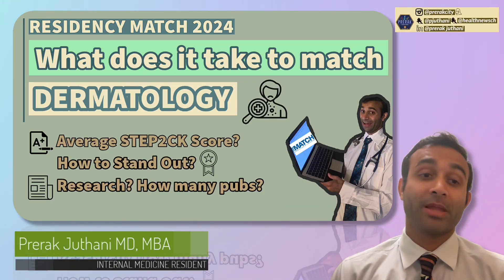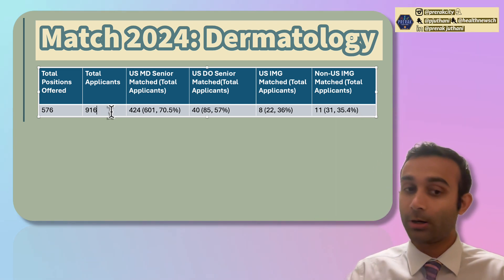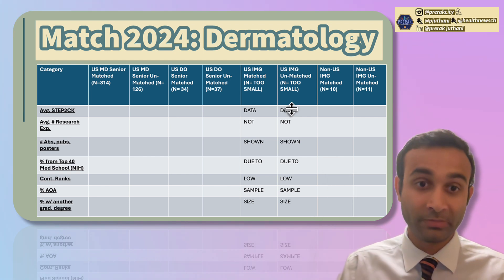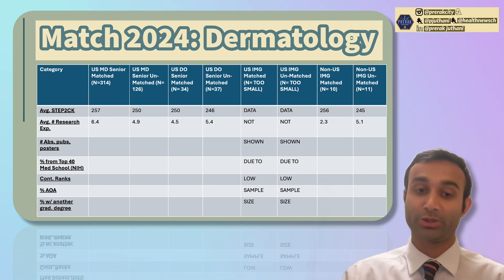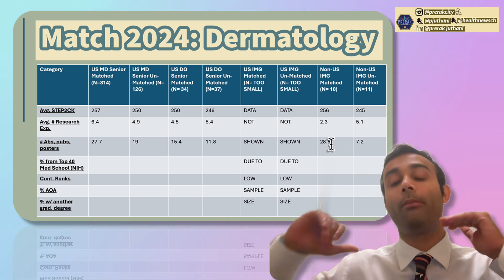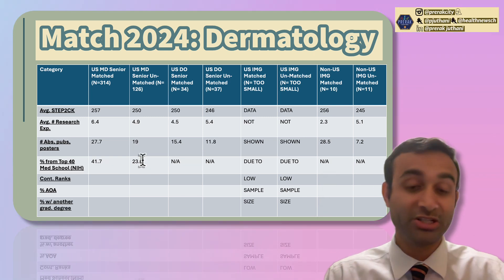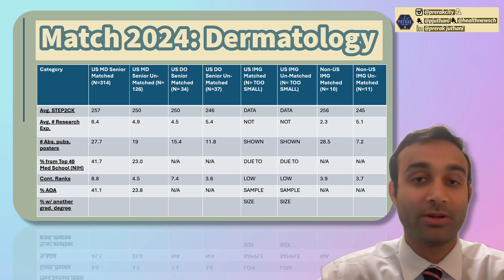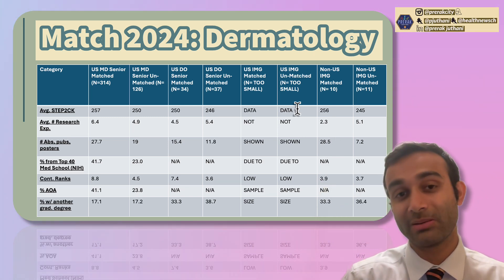Unlocking the Dermatology Match: A Step-by-Step Guide on What (Seems To) Mean the Most! (2024 Data!)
Hi there! I'm Prerak Juthani, and today, I have a video that describe what it takes to match into Dermatology, and I will break down the data between DO students, MD students, and IMGs. This video is for you if you are dreaming of a career in dermatology! Matching into a dermatology residency is highly competitive, but it's not impossible. In this video, we'll reveal the secrets to landing your dream residency.

in this video, I talk about:
- The TRUE Dermatology Match Rate: The overall match rate for dermatology will blow your mind. We break it down further for MDs, DOs, and IMGs, revealing surprising disparities. (Spoiler alert: it's competitive!)
- Beyond the Scores: Learn what truly matters more than just your STEP2CK score (even though everyone seems to have a 250+!). We explore research experience, publications, and even the secret weapon that could make you stand out.
- Prestige vs. Reality: Does your medical school's "name brand" really matter? We investigate the truth behind prestige and its impact on matching.
- The X-Factor: Discover the single biggest factor influencing your match chances (it's not what you think!). We analyze data on AOA honors and additional degrees to reveal a hidden trend.
- Don't let the competition discourage you! This video equips you with the knowledge and strategies to craft a winning dermatology residency application.

- 5 SIMPLE Ways to UP Your Anki Game! (EVERYTHING You Need; Strategies for ALL Subjects):

TIME STAMPS:
00:00-00:31 - Introduction and Who I Am!

00:32-00:48 - Source for this video

00:48-02:32 - Match Rate for Dermatology OVERALL - You Won't Believe How Competitive Dermatology Residency Is...
- I also break down the match rate for the specialty across MD seniors vs. DO seniors vs. IMGs. You will see that discrepancies exist and it is quite profound.

02:33-02:58 - Overview of the Data (STEP2CK Score, Pubs, AOA, Prestige?)

02:58-03:44 - What Was the Average STEP2 Score for Individuals Matching into Derm? (Separated by DO vs. MD vs. IMG)
- Hard to believe literally everyone has more than 250! This is incredible!

03:45-05:30 - What Was the Average Research Experiences and # of Publications for Individuals Matching into Derm? (Separated by DO vs. MD vs. IMG)
- It seems that, with every year, students are publishing MORE and MORE. Whether this is a good thing or bad thing is tough to know. There is clearly a big difference in publications between those who match and those who did not.

05:30-06:12 - Does Prestige of the Medical School Matter for Matching?

06:13-07:04 - The BIGGEST Factor the Impacts Whether or Not Someone Will Match!

07:05-08:30 - Breaking down the Match By % of Students in AOA and # Who Had Another Degree!